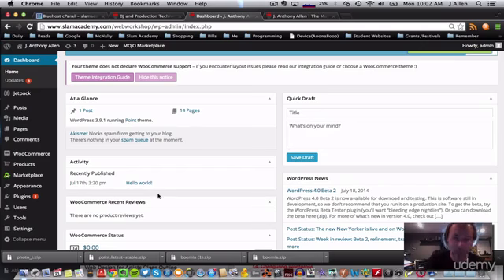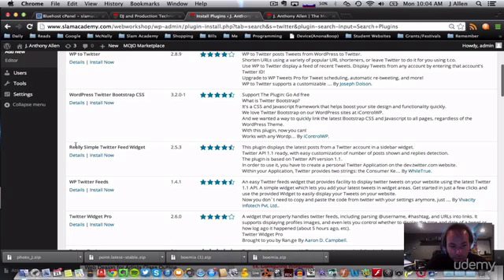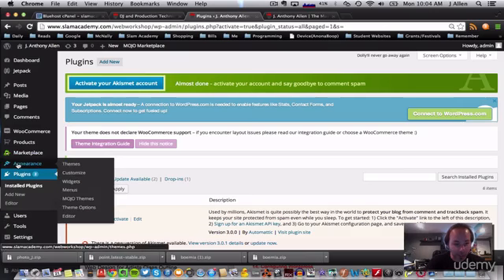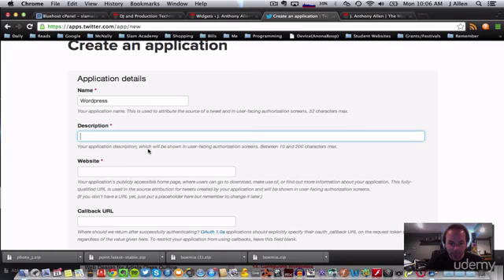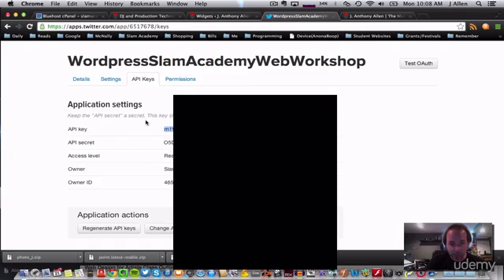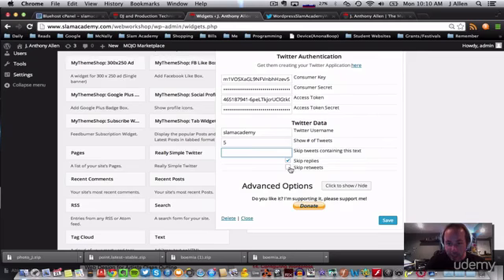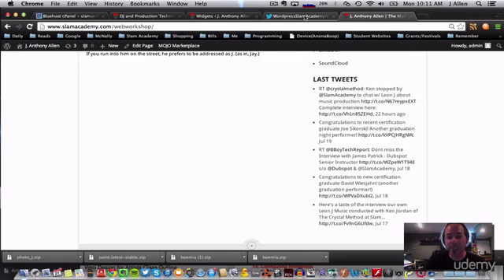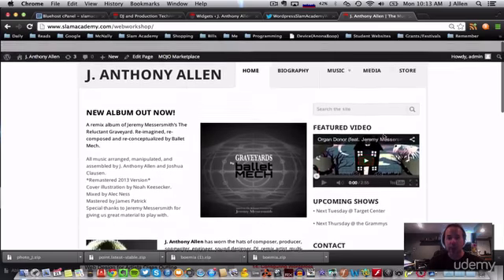37 Integrating Social Media Twitter